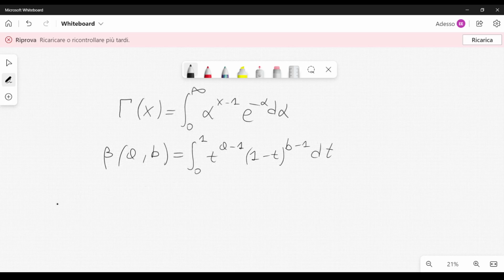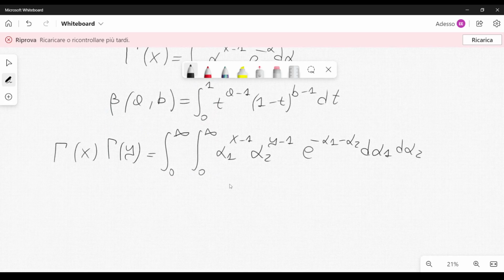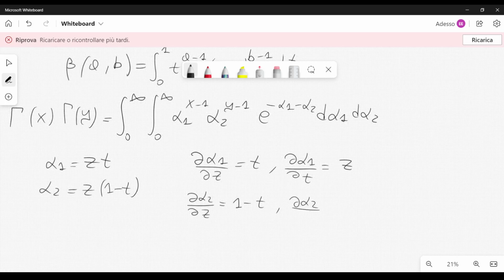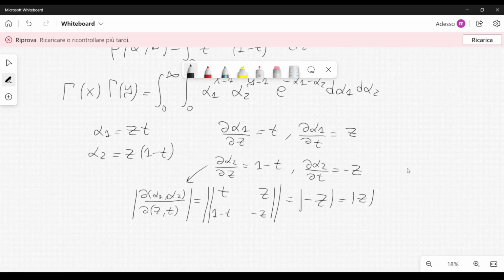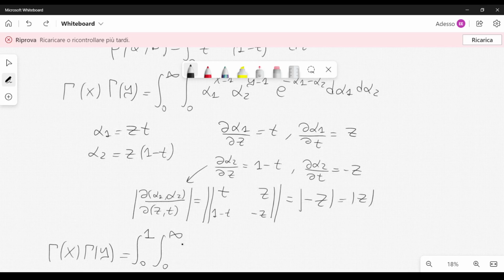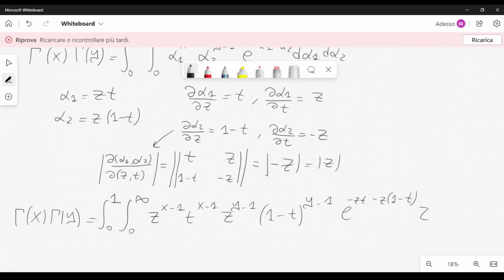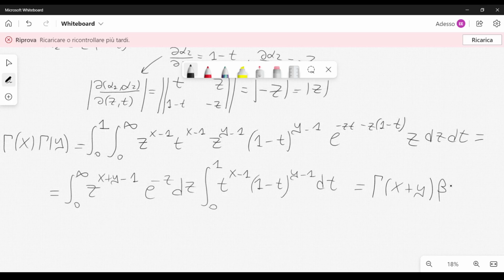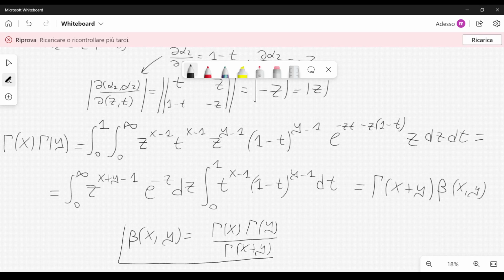Relation between the Beta and the Gamma functions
In this video we derive the relation between the Beta and the Gamma function.
The video will be part of a lecture series contained in the course called "Mathematical Theory of Complex Calculus".